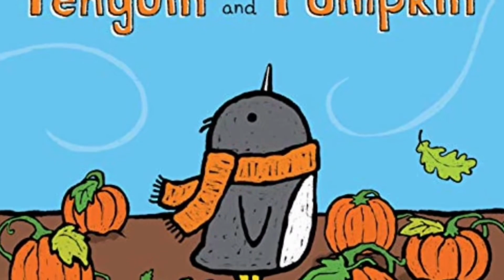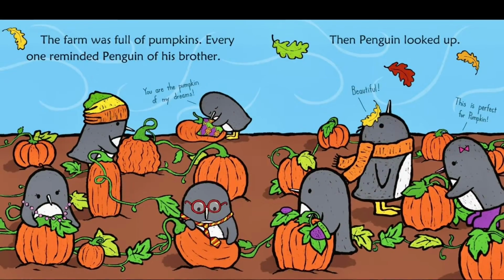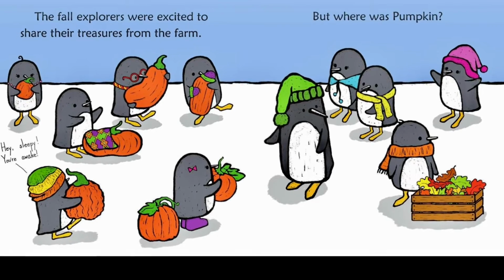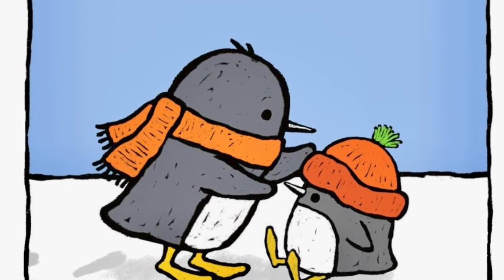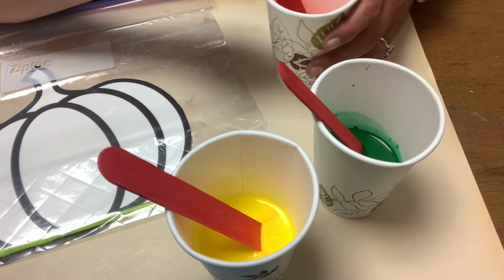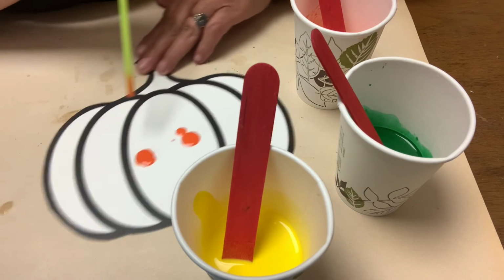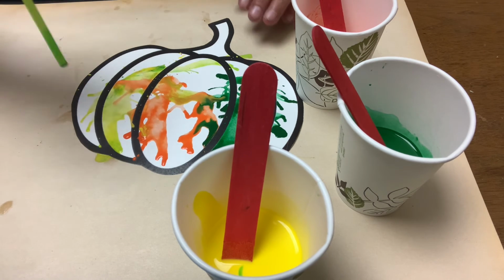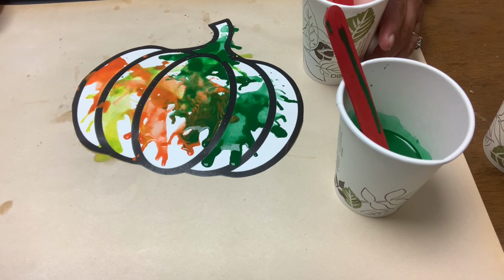WEIR Reading Virtual Story Time 9/23/24 Part 2: Fall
WEIR Reading Virtual Story Time 9/23/24 Part 2
Theme: Fall
Story: Penguin and Pumpkin (Salina Yoon)
Craft: Straw-Painted Pumpkin
Craft to Go Kits available at Mary H Weir Public Library on the front table in the Children’s Area through 9/30/24.